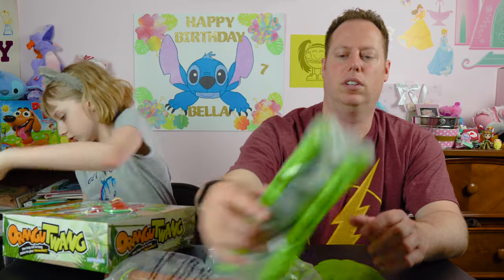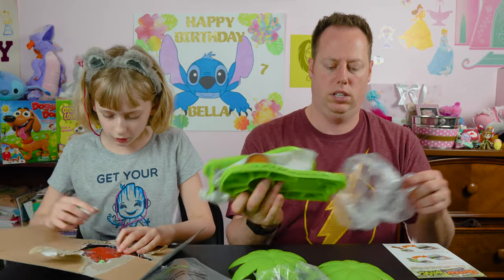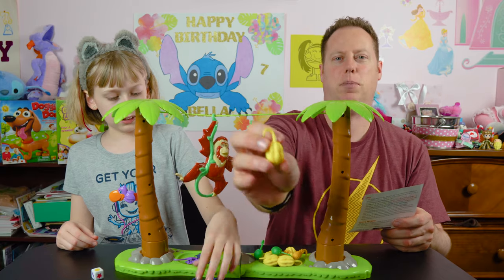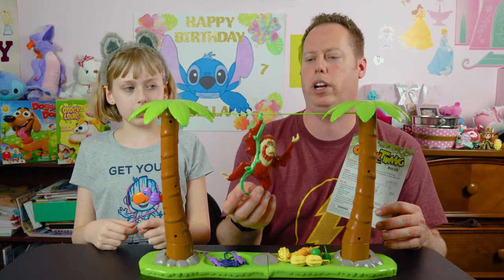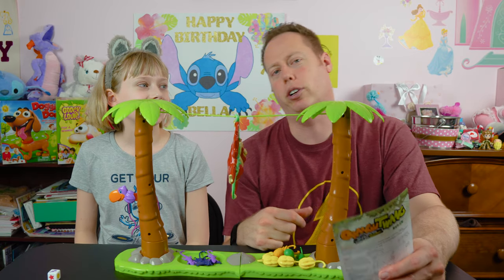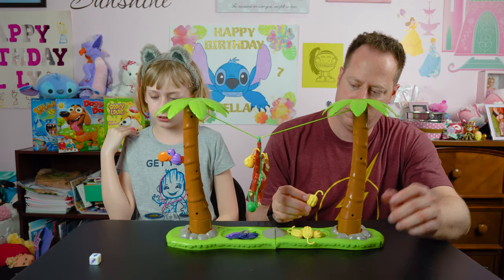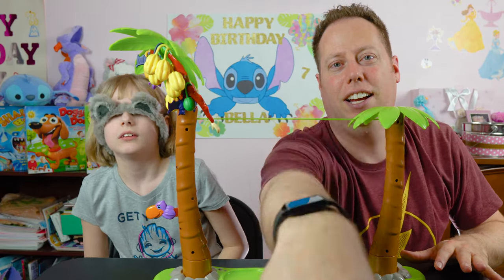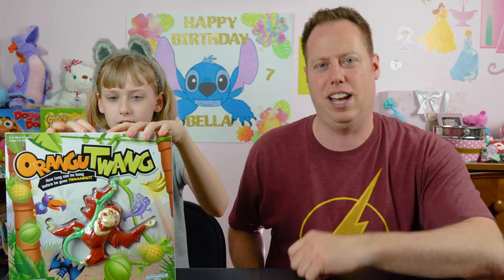Orangutwang Game by Play Monster | Review and Unboxing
Orangutwang Game by Play Monster | Review and Unboxing.  We are opening and playing Orangutwang from our new friends at Play Monster.  We will be unboxing and playing in our Kids vs Dad challenge.

Orangutwang Game by Play Monster | Review and Unboxing is our fun video giving you a full look at Play Monster’s newest game, Orangutwang.  Play Monster has put out an amazing game full of really fun and cute surprises.  We love Play Monster so come check out our video, Orangutwang Game by Play Monster | Review and Unboxing, and fall in love too.

If you are looking to pick up your own Orangutwang Game by Play Monster, there are links further down in the description.

Three Princess Productions is ready to show you this awesome Orangutwang Game by Play Monster | Review and Unboxing video.

-- PICK UP YOUR COPY USING THE LINKS BELOW --
Orangutwang Game by Play Monster (Amazon)

Please leave your "Comments" down below with:
1. Have you played Orangutwang before?
2. Do you like Pineapples, Coconuts, and Bananas?

You will see new toys, games, and awesome trips.

Sony Alpha a6400 Mirrorless Camera (Amazon)
Sigma 16mm F1.4 DC DN Contemporary Lens for Sony E Mount Cameras w/Advanced Photo and Travel Bundle (Same price as Lens all by itself) (Amazon)

We would be happy to review any toys or board games.